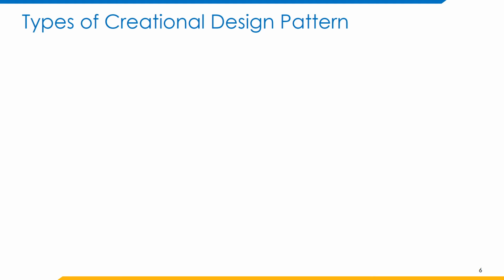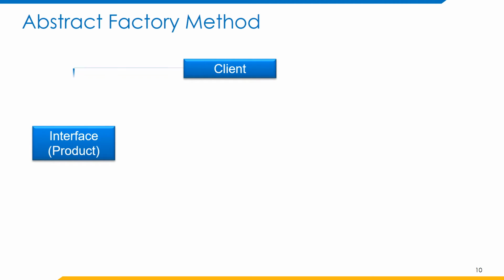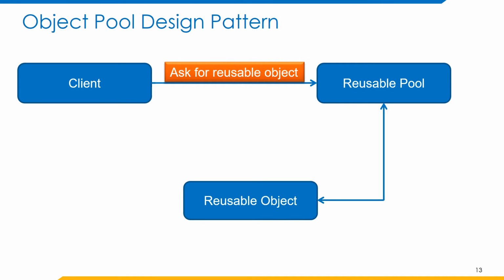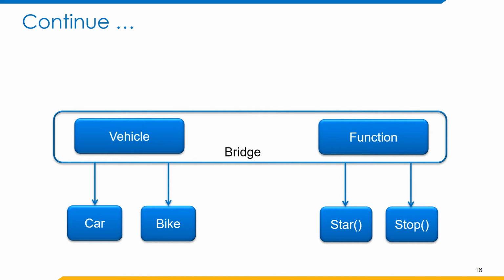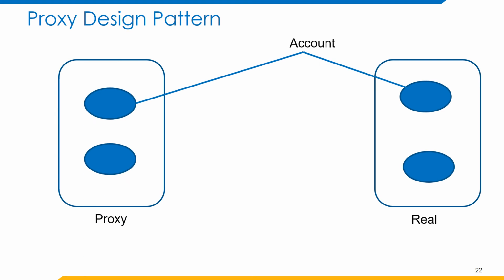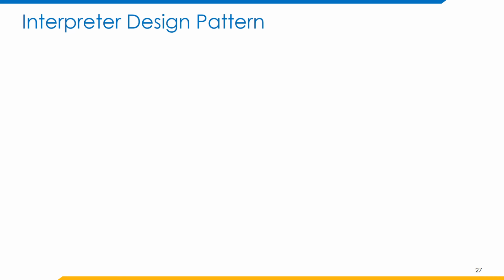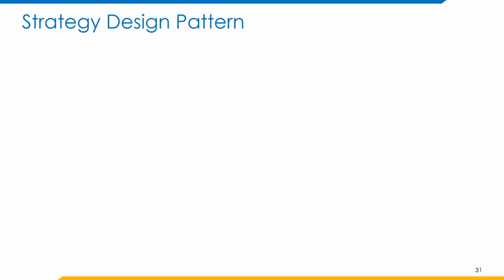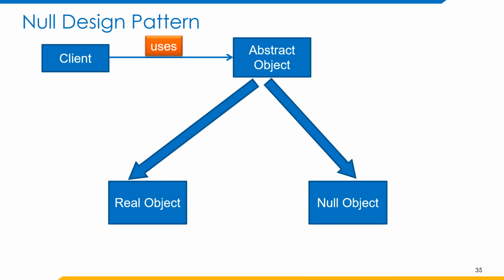Design Patterns for Programmers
In Software Engineering, a software design pattern is a general reusable solution to a commonly occurring problem within a given context in software design (source: Wiki)

EnH iSecure's Abhishek Choudhary gives a detailed perspective on design patterns, their need and the way a developer has to implement each one of them.